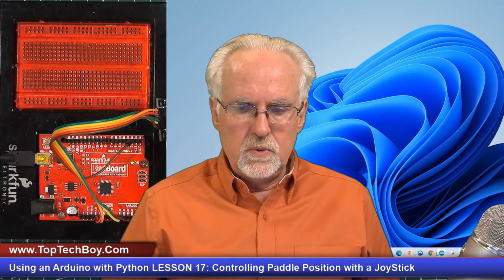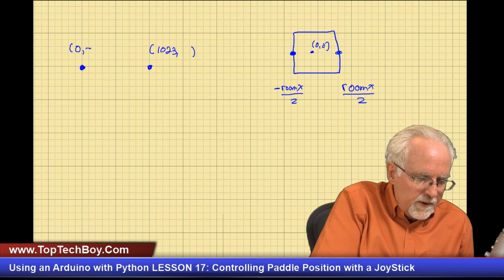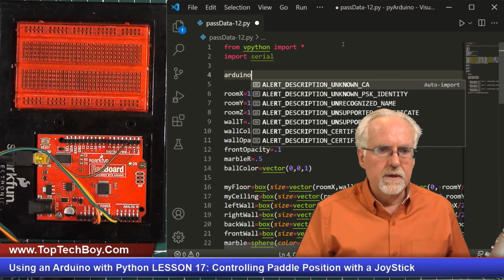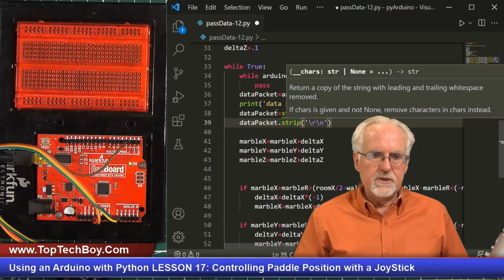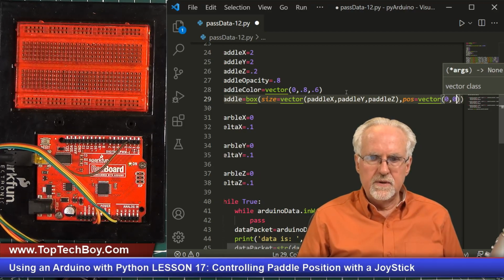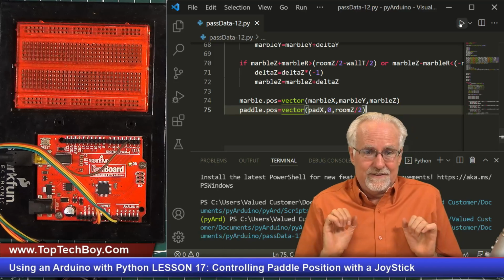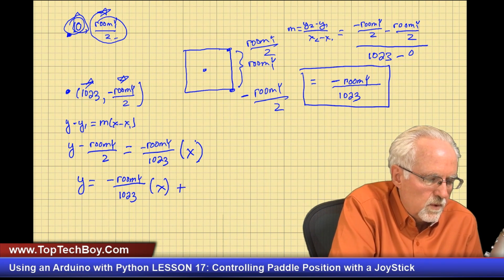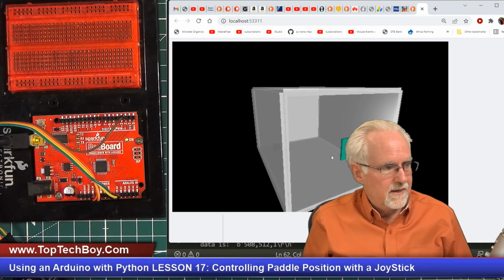Using an Arduino with Python LESSON 17: Controlling Paddle Position with a JoyStick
In this video we show how to use a Joystick with Arduino, pass the data to python, and then use the data to control the paddle position in our 3D pong Game. We are using the joystick in your Elegoo Super Starter Kit.

With this kit, we will will both be working on the same hardware which will make your life and my life easier.